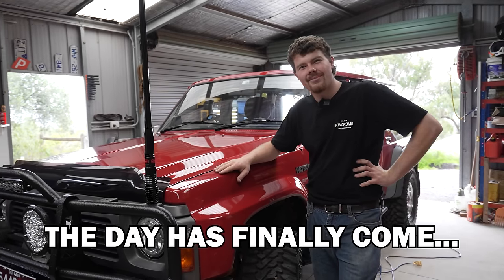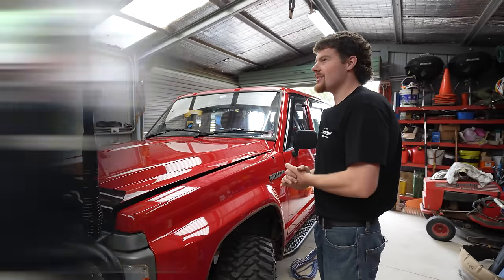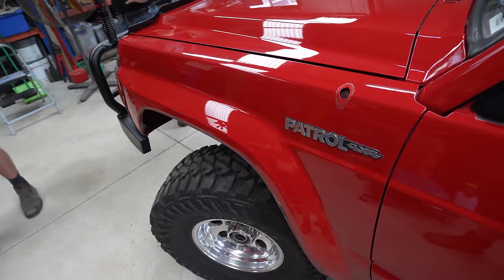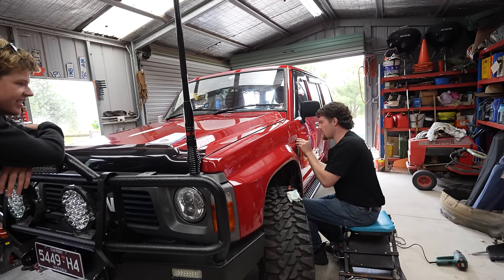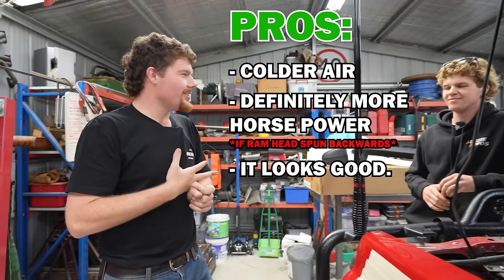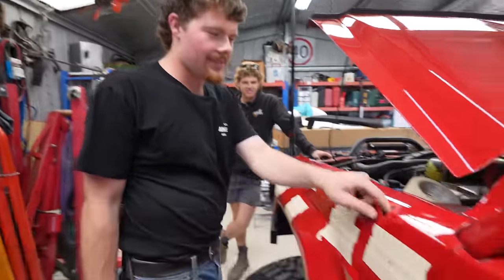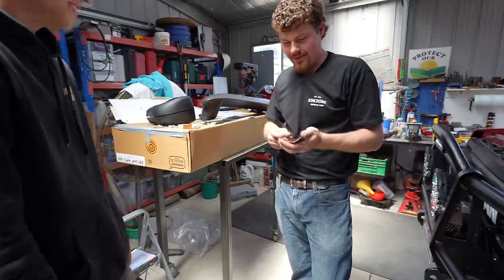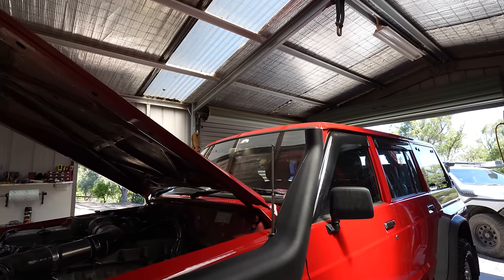Cutting a hole in Dan's Immaculate Patrol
It's finally happening, Dan's Patrols getting a snorkel! But has he ruined his immaculate 4x4?

AUSSIE ARVOS Merch AVAILABLE NOW!

Buy an Aussie Arovos sticker for your Rig

Track Name.
Infraction- The Heat
Infraction- Riff Rock
Infraction- Get Going
Infraction- Tokyo Streets
Infraction- Gym Class
Infraction- Engine

Old Bossa - Twin Musicom
Sport Energetic Rock by MOKKA
Underground by MOKKA
Run Faster by MOKKA
ld Bossa - Twin Musicom
Energetic Rock Background
Highway Saints - In This Moment